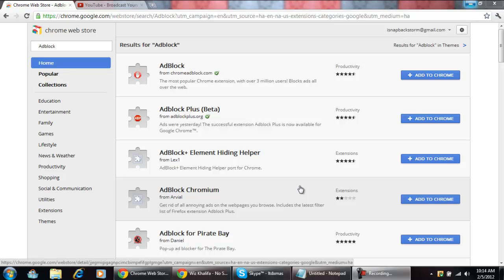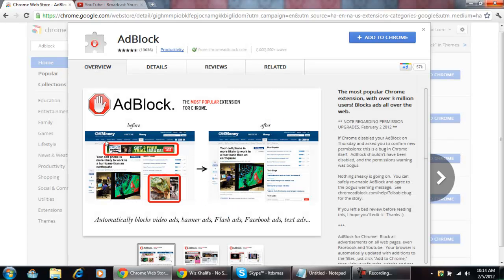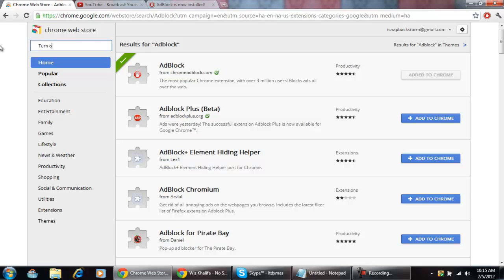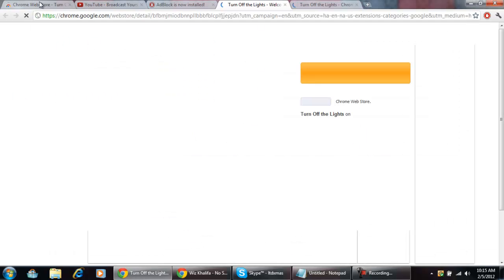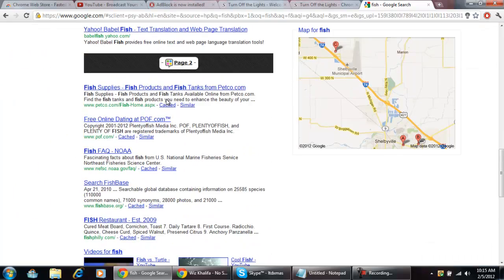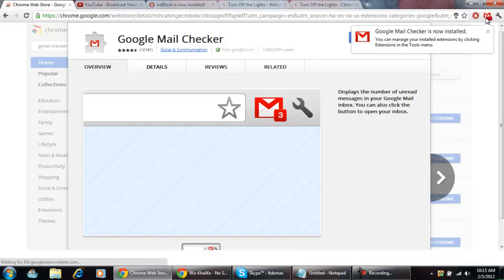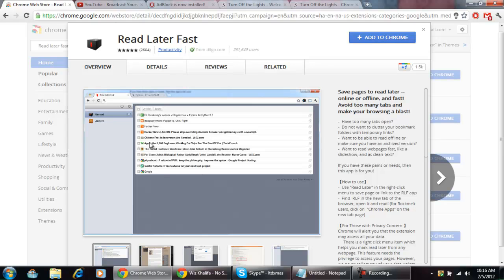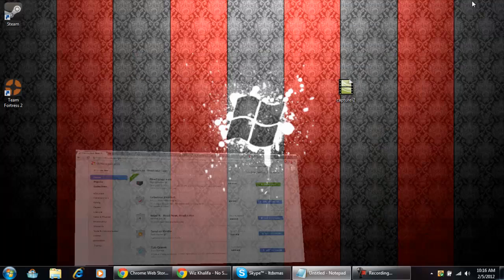Google Chrome App's Top 5